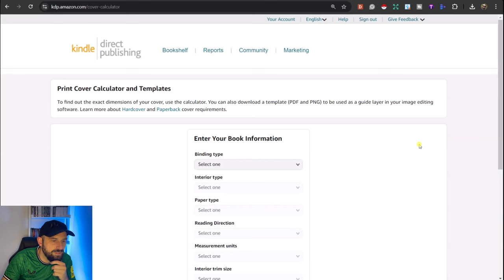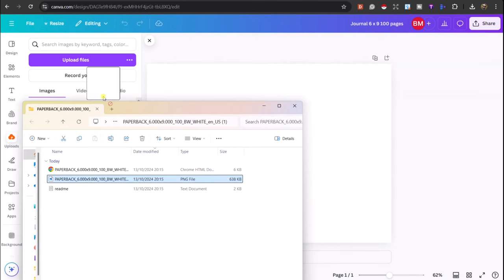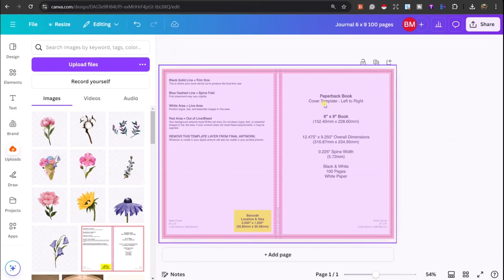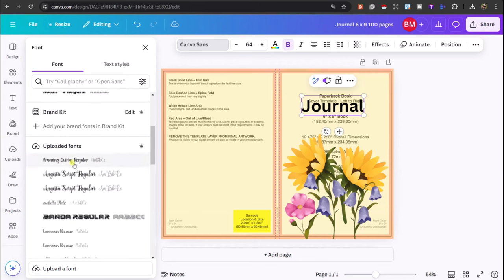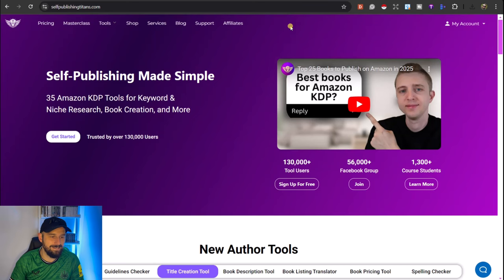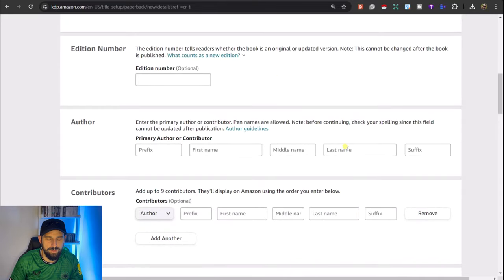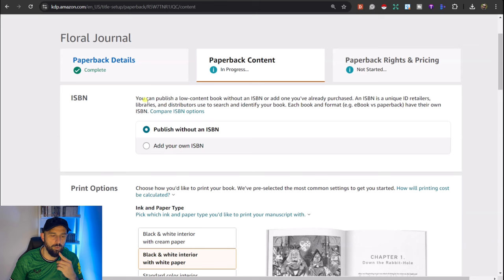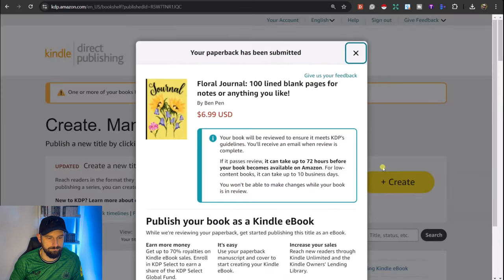Create a Journal to Sell on Amazon KDP for FREE in 2025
Creating and publishing no-content and low-content journals on Amazon KDP can feel overwhelming, especially when you're just starting, as there's a lot of information to absorb. With so many tools available for creating and publishing on the KDP platform, it can be hard to know where to begin. In this video, I simplify the entire process, from designing a journal to uploading it to Amazon. I’ll guide you through finding free tools like Canva and show you how to use them, breaking everything down into three key steps: cover creation, interior design, and uploading to KDP. If you're looking to start an online business or want to create and sell journals on KDP, this is the perfect starting point. Journals are a great way to earn passive income online, and all you need is a laptop or computer, allowing you to work from anywhere.

Cheers! Ben

My COURSES
❤️‍🔥 The BEST LOW-CONTENT Publishing course for Amazon KDP HERE ❤️‍🔥:

00:00 Introduction
00:47 Cover Calculator
02:52 Design Tool
04:11 Add Template
06:23 Image and Font Licensing
07:20 3rd party fonts and assets
08:43 design cover
16:17 generate interior
19:17 KDP upload process
21:32 keywords and categories
25:19 Print preview
26:45 pricing